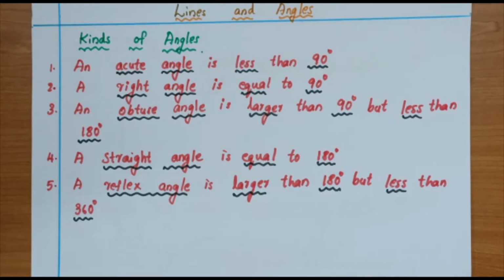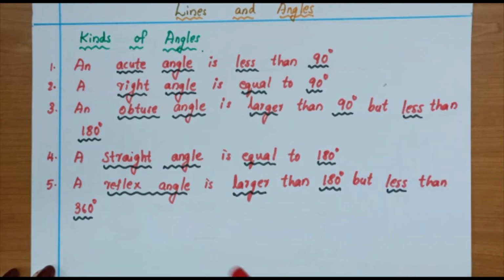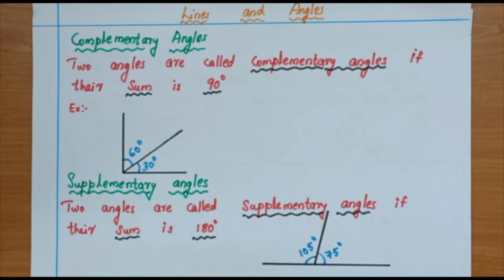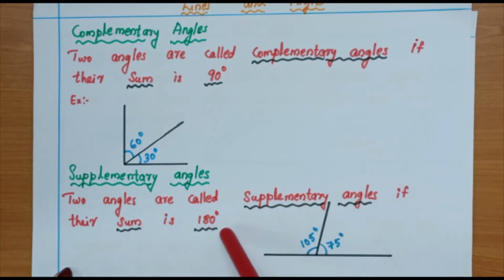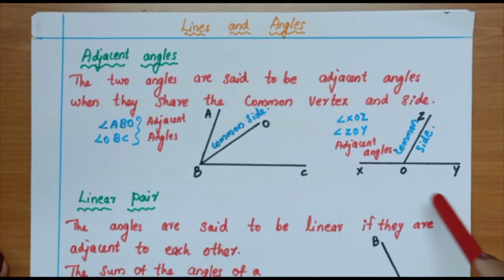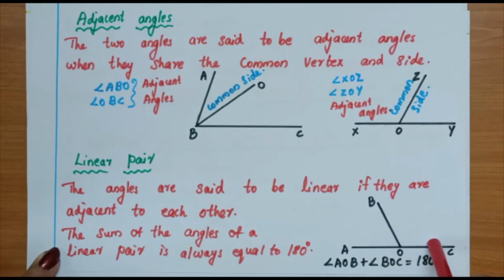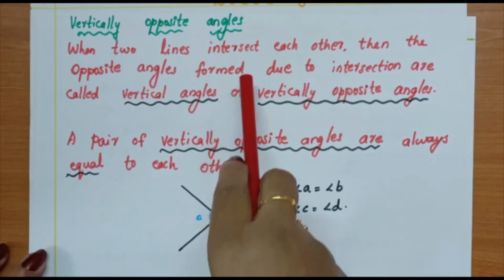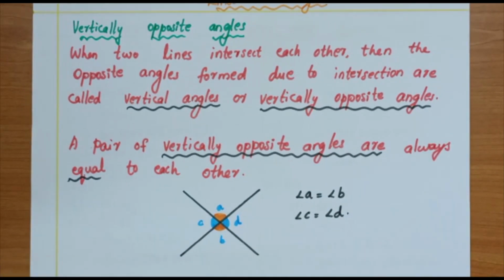Types of Angles